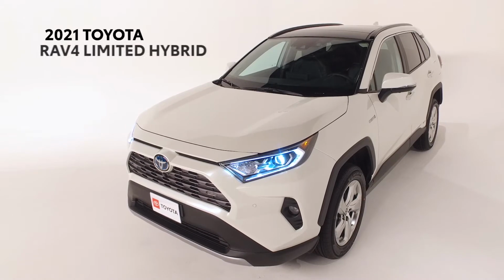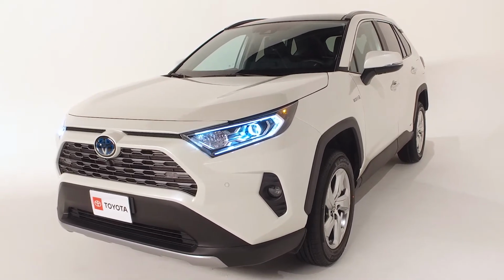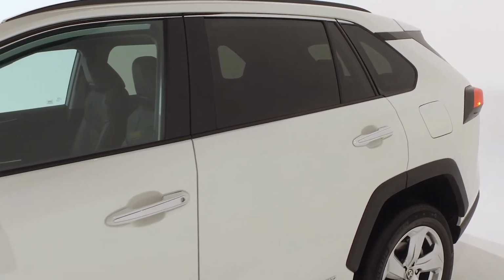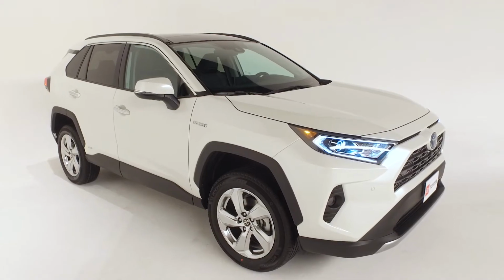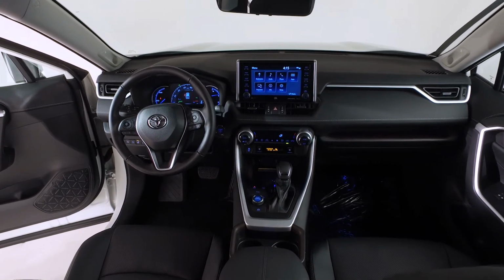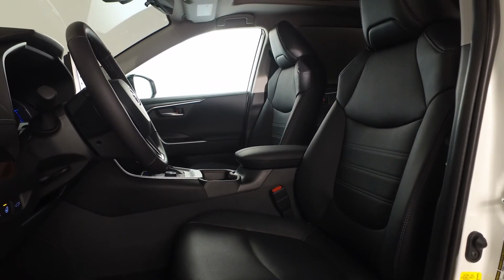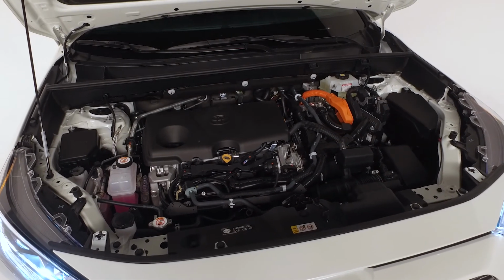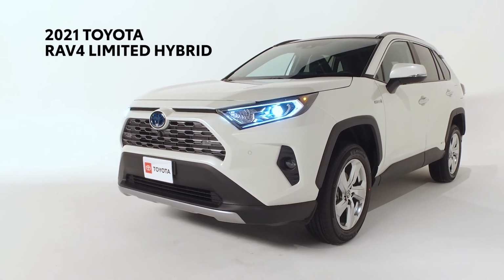2021 Toyota Rav4 Limited Features and Benefits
Today we’re featuring the new 41 MPG 2021 Toyota Rav4 Limited Hybrid with available electronic All Wheel Drive. The stylish front grille of the Rav4 is home to Toyota’s Pre-collision system and Radar Dynamic Cruise Control, both part of Toyota’s Safety Sense; the innovative suite of active safety features designed to help avoid or mitigate accidents.

Another feature of Toyota’s Safety Sense are the Automatic High beams integrated into the LED headlights with auto delay on/off feature. Plus, the integrated fog lights, LED Daytime Running lights & accent lighting are designed to maximize visibility in all conditions.

The chrome-accented color-keyed door handles & liftgate integrate Toyota’s Smart Key remote keyless entry system with lock, unlock, and panic functions and remote illuminated entry.

The Rav4’s height-adjustable rear power liftgate with jam protection allows for ease of use & the LED taillights give the fastest braking notification possible.

The color-keyed side mirrors incorporate Blind Spot Monitor indicators and include Rear-cross traffic Alert.  This, along with Lane-keeping technology in Toyota’s Safety sense, ensures the Rav4 will give you layers of safety features.

Once inside you’ll notice the power tilt slide moonroof with one-touch open and close.

The 60/40 split rear seat reclines and folds flat to maximize cargo flexibility and passenger comfort.  Additional rear seating options are also available & the Softex seating surfaces add luxury and ease of use for clean-up.

The driver’s area includes a 7 inch digital Multi-Information Display, an 8-inch Toyota infotainment screen & backup camera with dynamic gridlines. The Rav4 also comes with available in-cabin WiFi.

The tilt/telescopic 3-spoke steering wheel includes hands-free controls for phone and audio including Sirius XM, Apple Carplay, Android Auto, and Amazon Alexa.

This Rav4 Limited comes with a heated 8-way power-adjustable driver's seat with two-position memory function and lumbar support & a heated 4-way adjustable front passenger seat.

The spacious center console holds controls for the ECO, normal, Sport, EV or Trail drive modes. These settings allow you to personalize your driving experience to maximize fuel economy as well as maximize the vehicle’s All Wheel drive capabilities.

The Rav4 Limited is powered by a 2.5 Liter 4 cylinder hybrid engine. Yes- traditional gas or hybrid models are both available on the Rav4.  Remember, every Toyota comes with Toyota Care – a complimentary maintenance program covering all factory recommended service for 2 years or 25,000 miles and roadside assistance for 2 years regardless of mileage

Powered by efficiency, it’s the new 20-21 Toyota Rav4 Limited Hybrid.